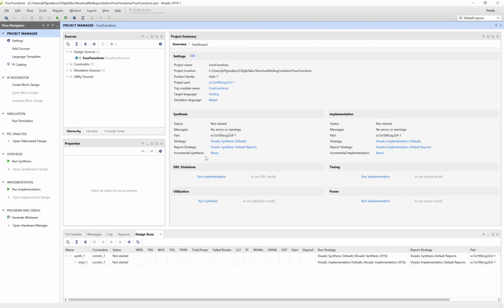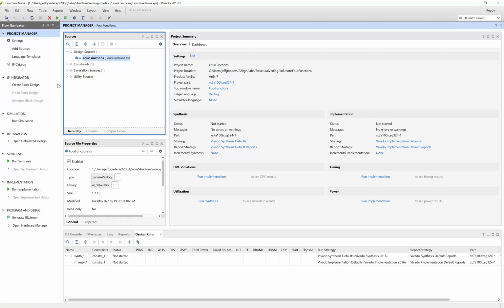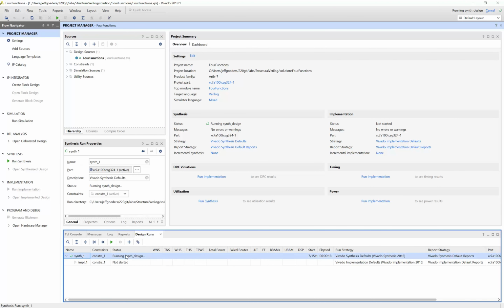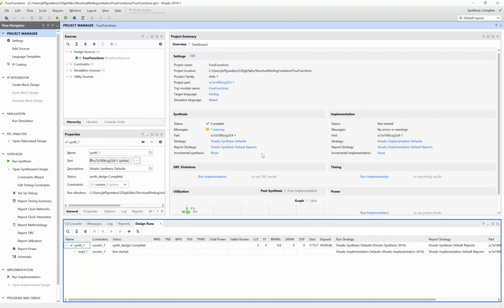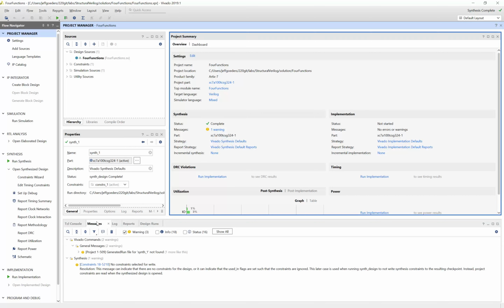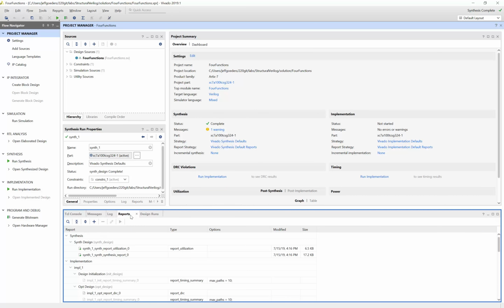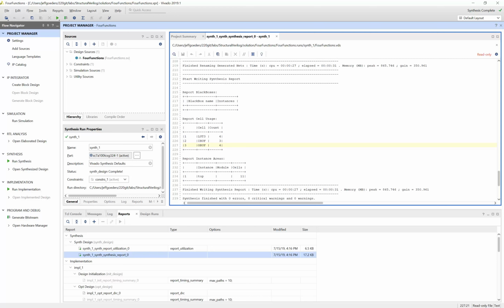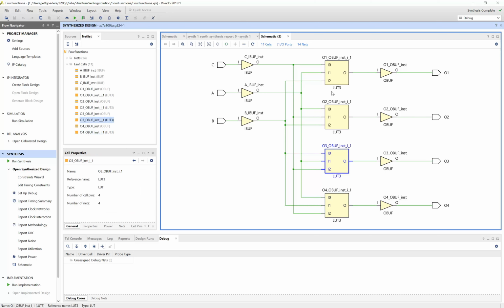BYU ECEN220: Running Synthesis in Vivado